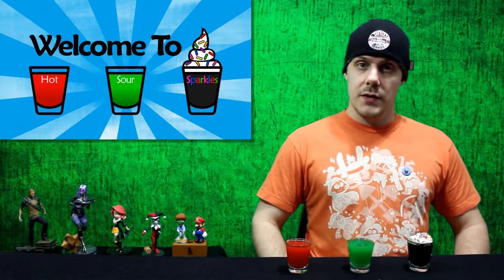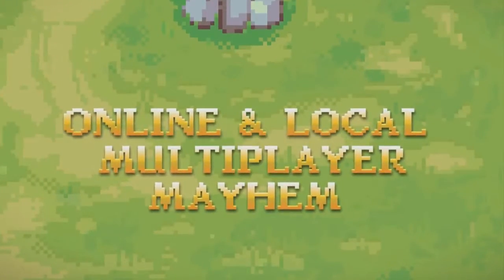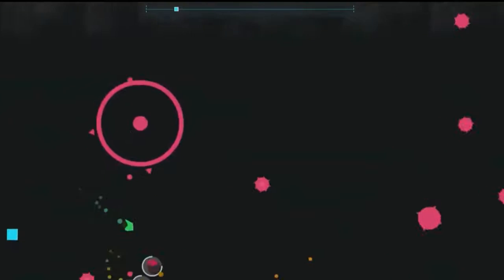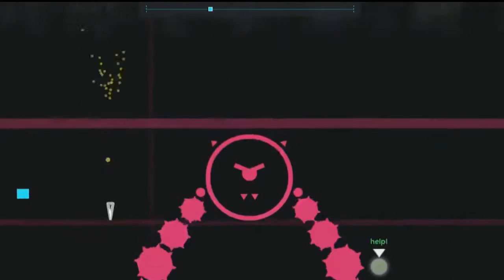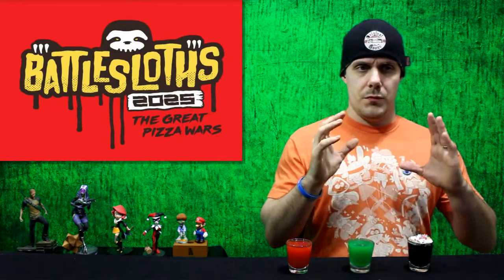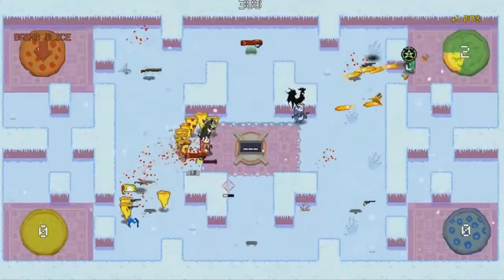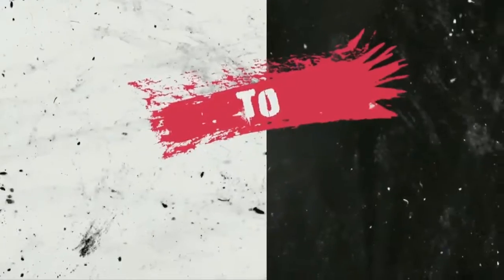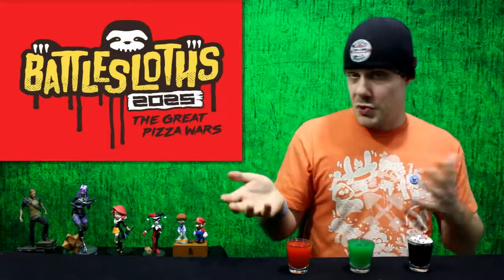Hot Sour Sparkles Top 5 Multi Player Games at PAX South 2017..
I'm going over my top 5 multi player games i saw at PAX south.